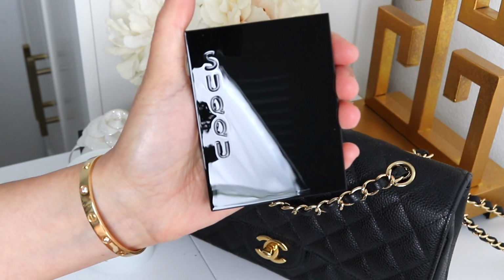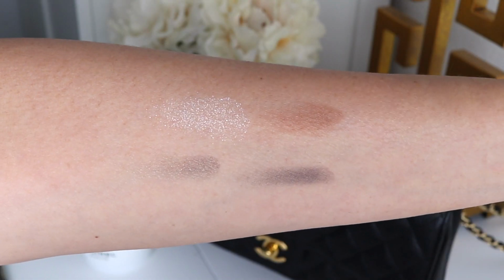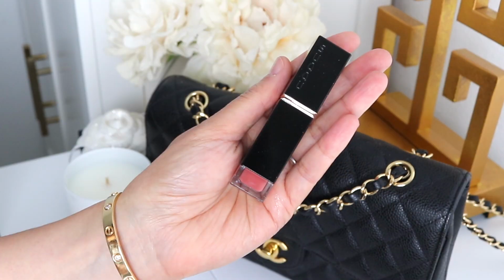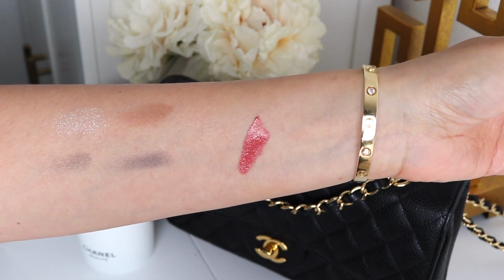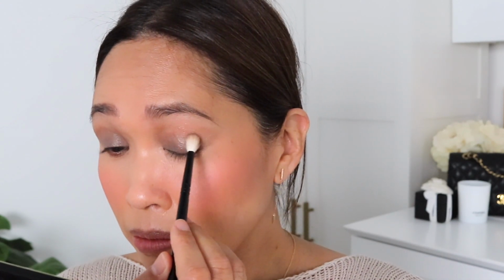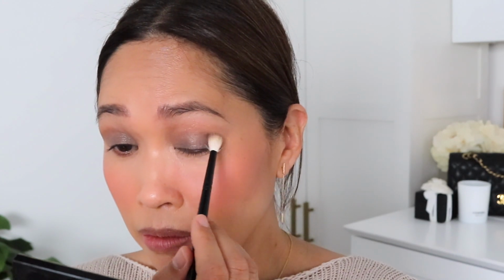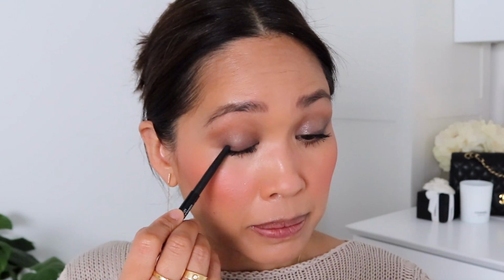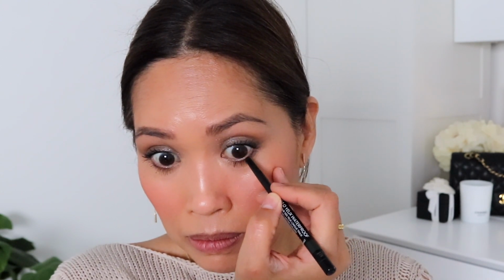✨SUQQU✨06 FUKAKANADE✨SOPHISTICATED SPING LOOK✨CHANTECAILLE FRAGRANCE PAIRING✨EVERYDAY EDIT✨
😘😘😘Thank you to those of you who have already followed - we’ve exceeded our goal of 60 by the end of February 🌟🌟🌟

*BLOOMINGDALES DIAMOND CHAIN DROP EARRINGS IN 14K YELLOW GOLD

*MERIT BEAUTY The Minimalist Perfecting Complexion Foundation and Concealer Stick
/Suede

*SISLEY. Phyto-Touche Sun Glow Bronzing Gel-Powder

Brushes Used:

*MERIT BEAUTY Brush No. 1 Tapered Blending Brush